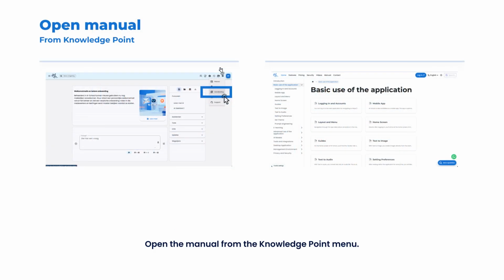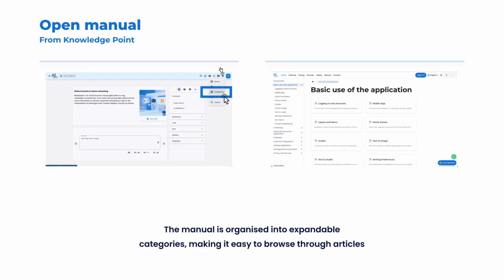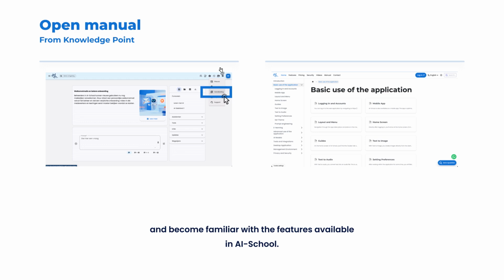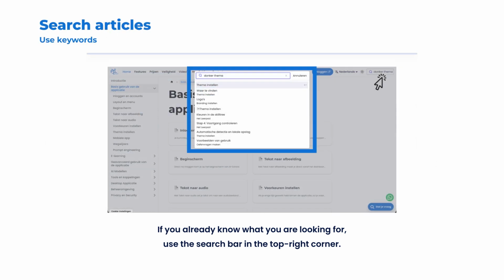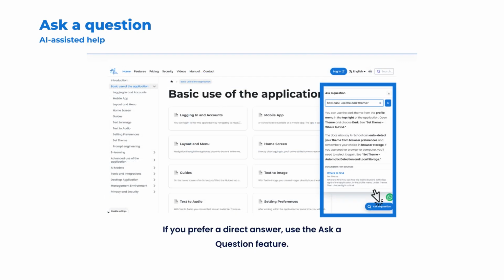Using the AI-School Manual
Learn how to use the AI-School manual by browsing, searching, asking AI questions, or having the chatbot consult the manual. After this video, you will know which approach best fits your question.